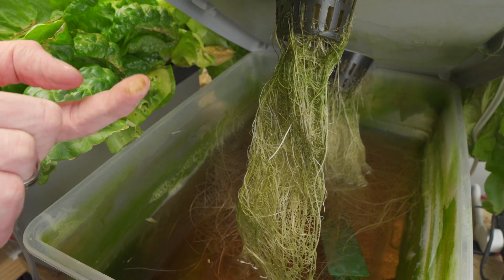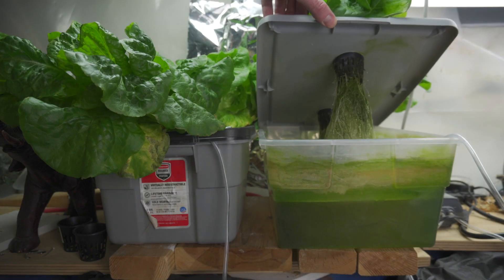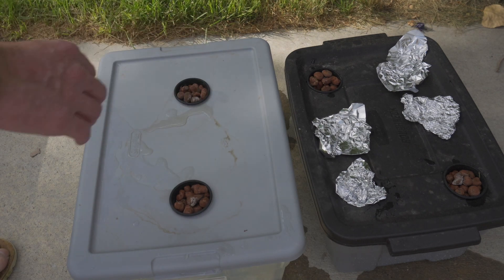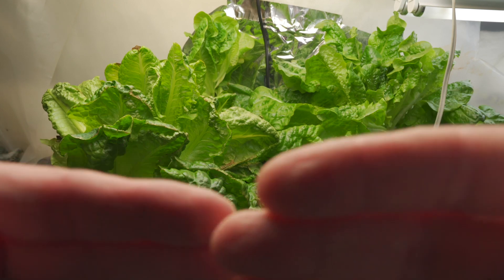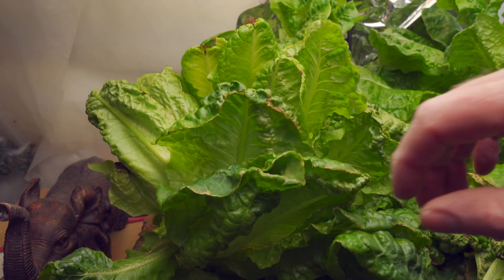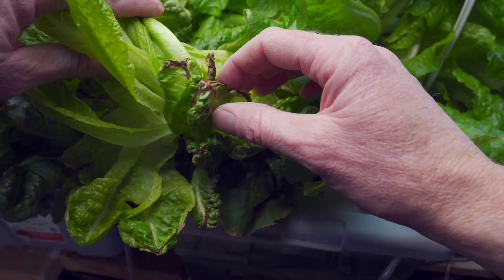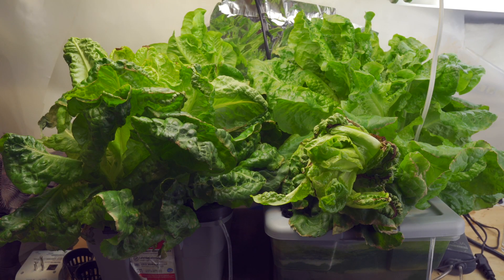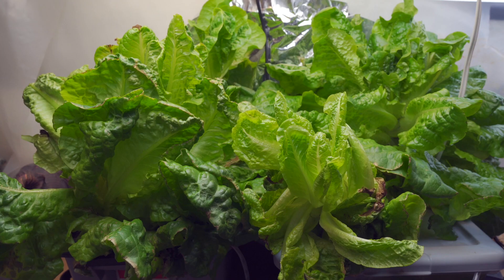I grew algae in my hydroponic setup on purpose...just to see what would happen.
I compare the results of growing lettuce in a clear container and an opaque container. Did the lettuce in the clear container thrive? Die? become self aware?

Measuring Shot Glasses. These are awesome for measuring liquid fertilizer.

General Hydroponics 3 Part fertilizer. I use this purely for convenience of small scale operations.

General Hydroponics Organic fertilizer

Master Blend -- WORKS GREAT. I use this mostly for outdoor tomatoes and such.

Freaking awesome knife to use in the garden:

My camera:

Sony a6400:

My lens:
Sigma 30mm f1.4